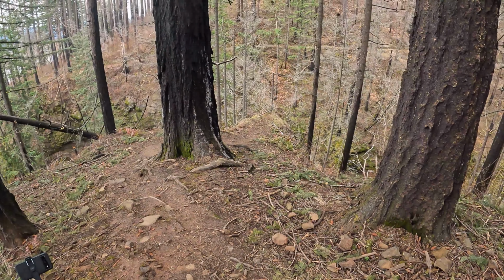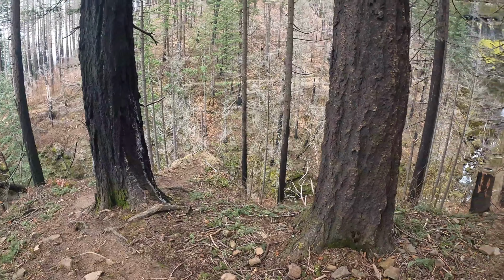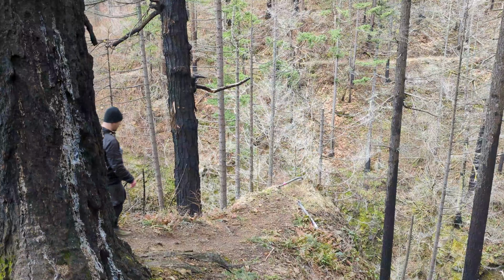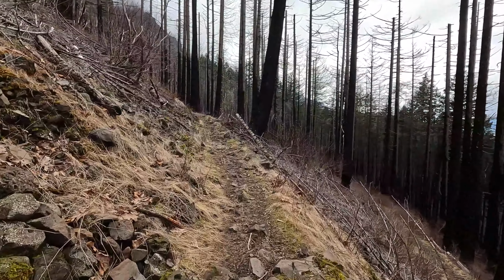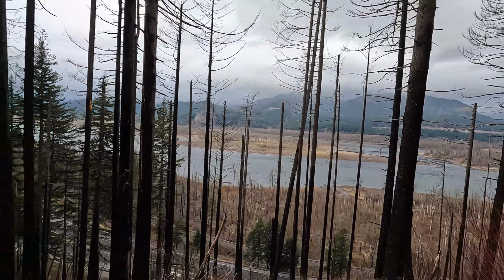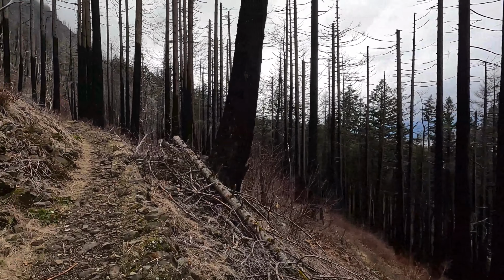Have you ever seen a waterfall THIS SCENIC? | Elowah Falls | Pacific Northwest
Waterfalls, Scenic Vistas, Mountains, Lakes, and Rivers. All on one channel: PacificNW Hiker

What is the best way to get clean and refreshed after a hike?
Using Wonder Mountain Soap, that's how.
Check out my soap store for all your soap and soap accessory needs at wondermountainsoap.com